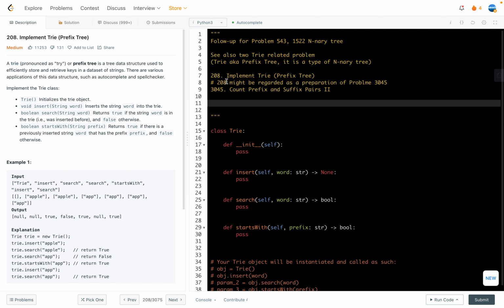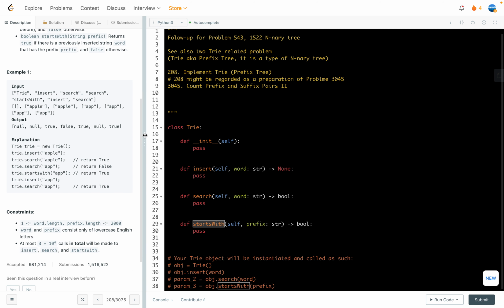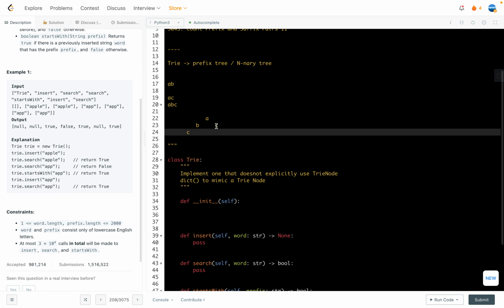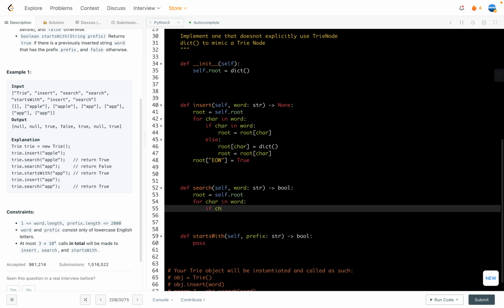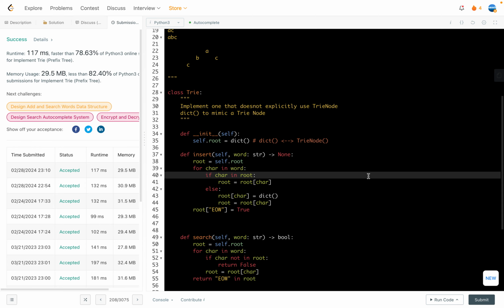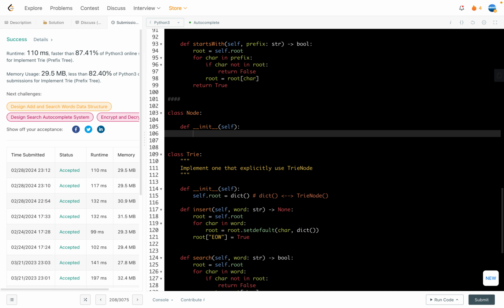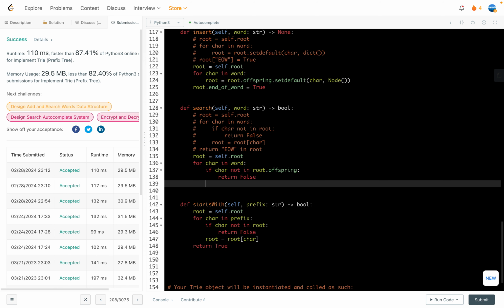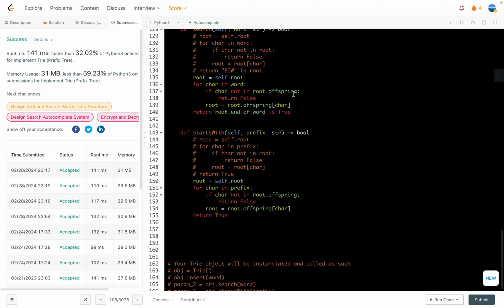leetcode 208 Implement Trie Prefix Tree - N-nary tree